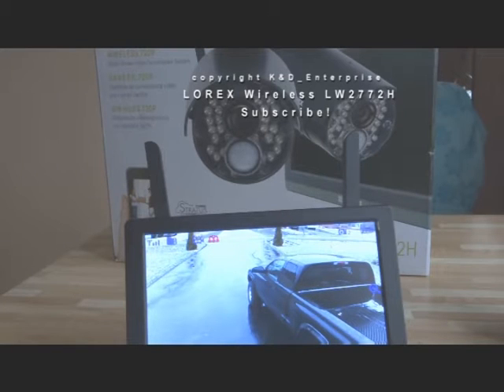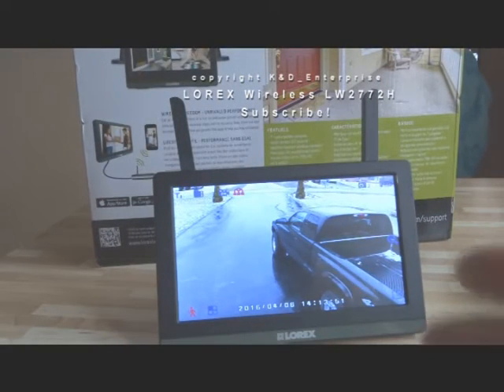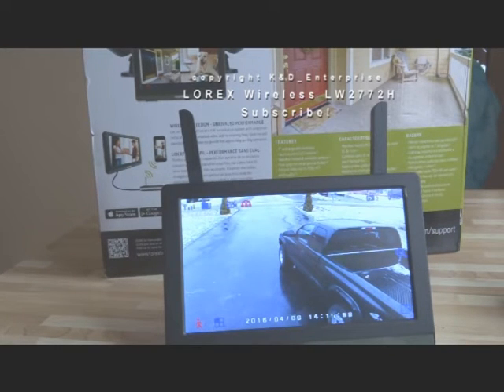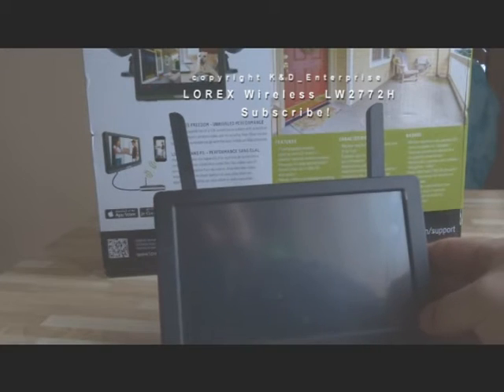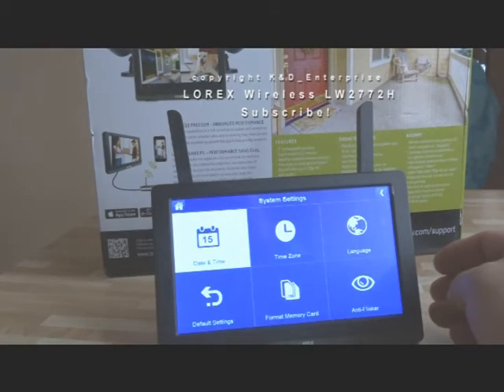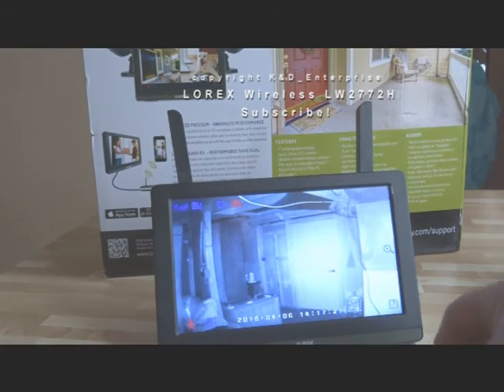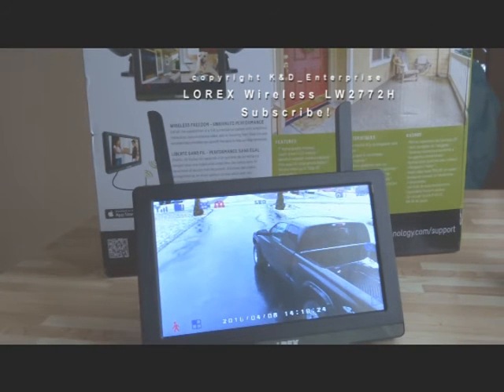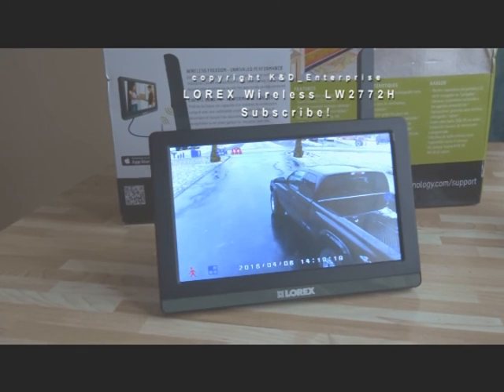ep 1of3 LOREX Wireless Camera(security system)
Review of the Lorex Wireless Camera